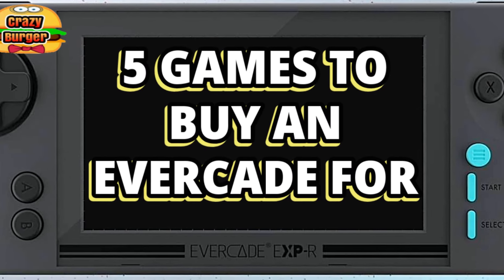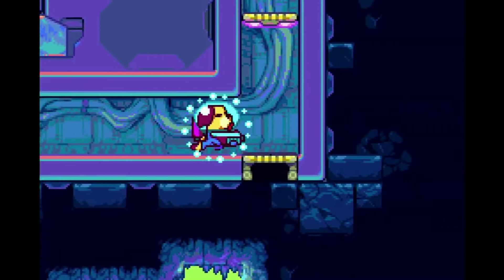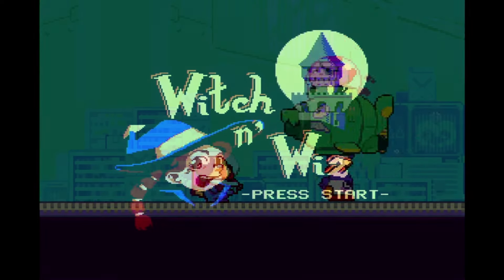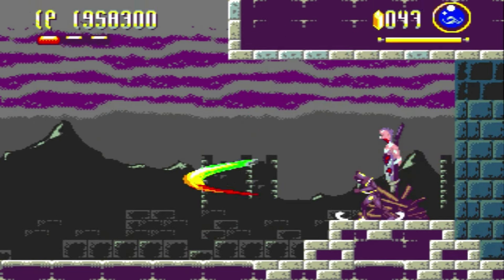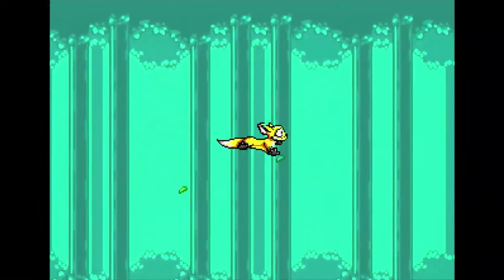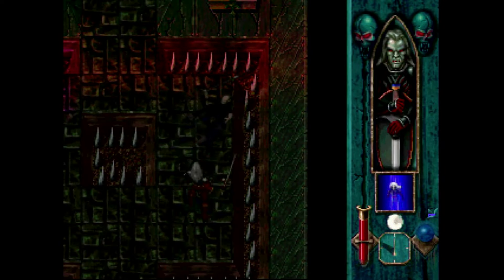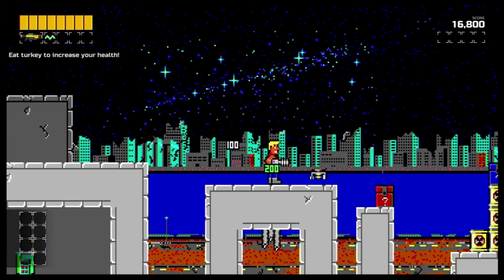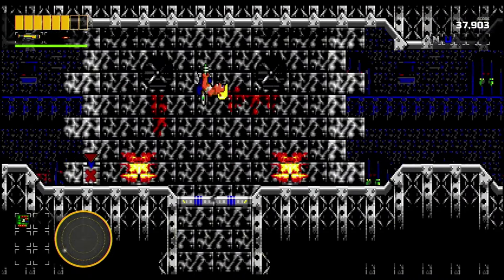5 Games To Buy An Evercade For!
In this video we pick 5 games that you really need an Evercade for.  Sure you can play most of these on other devices, switch, steam, anbernics etc but value wise these games are best value on Evercade platforms.. There's also my top pick that's ONLY available on Evercade!